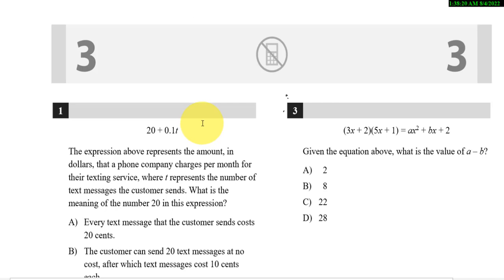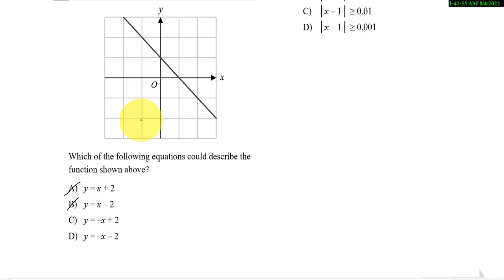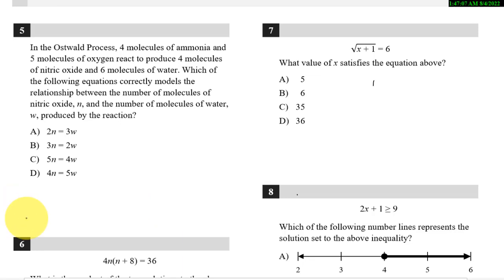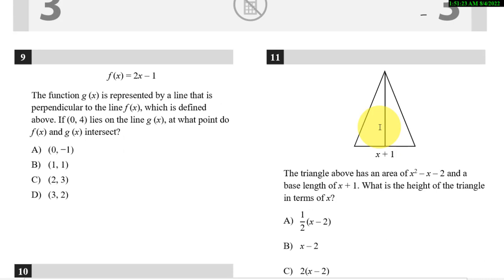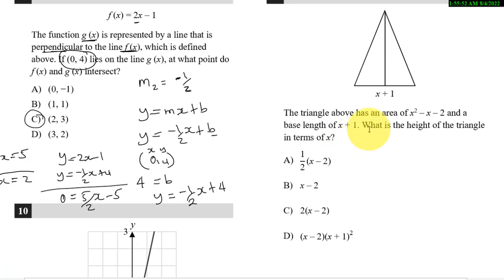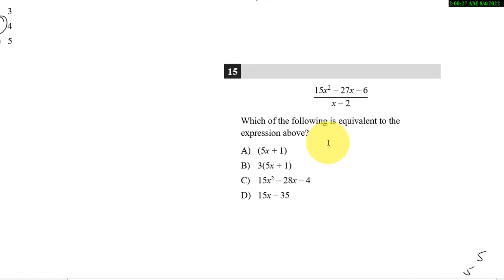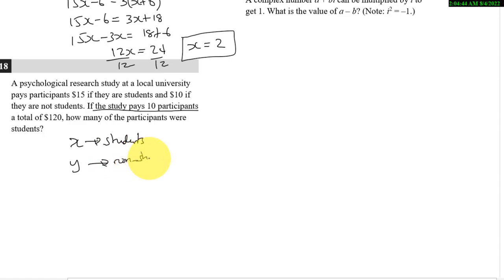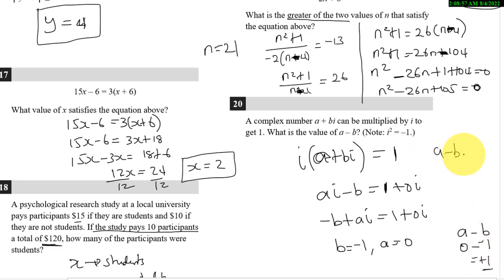SAT Math No-Calculator , Ivy Global online test 1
This video is meant to walk you through answering an SAT math's No-Calculator section of an online test from Ivy Global, along side sharing tips and hints of answering questions most effectively and accurately , using the least time possible on the SAT math section.